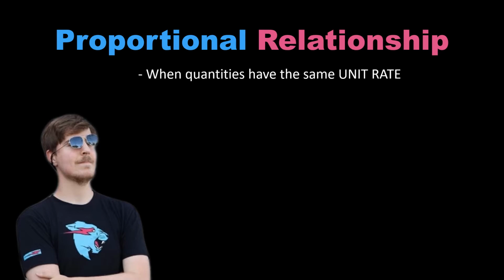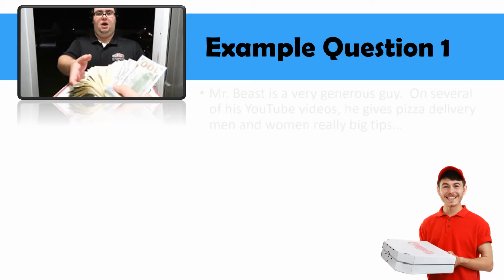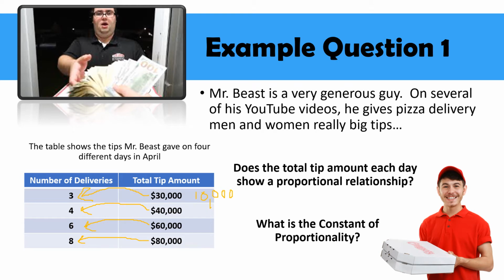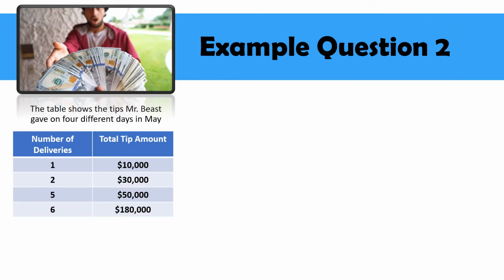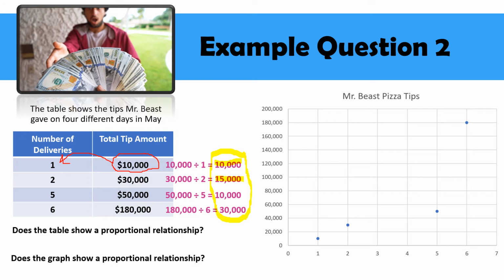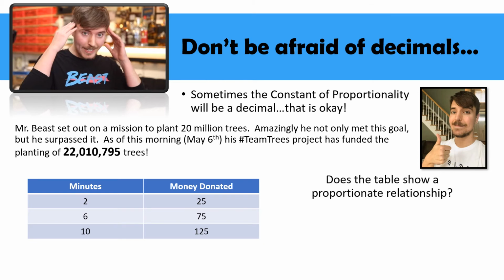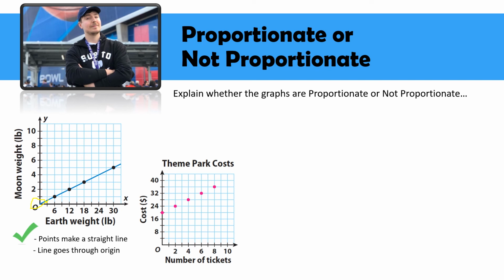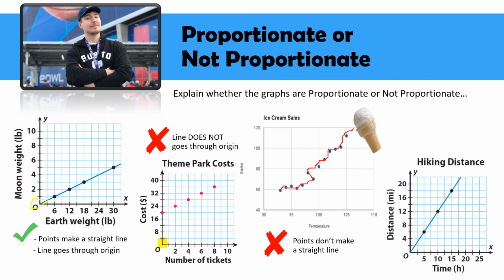Understanding Proportional Relationships with Mr Beast